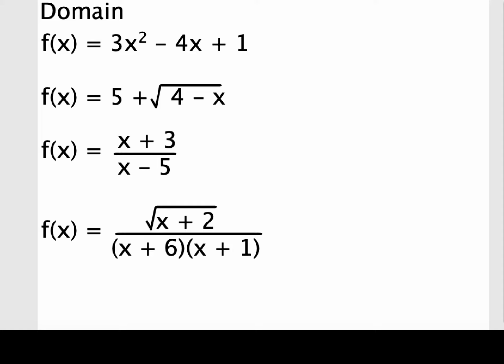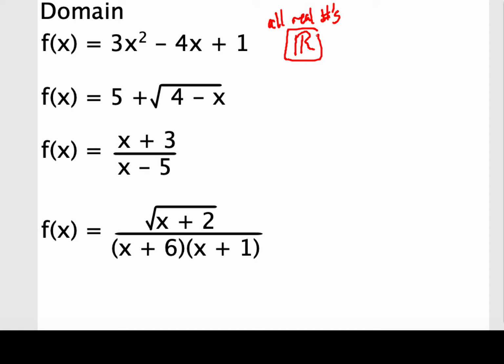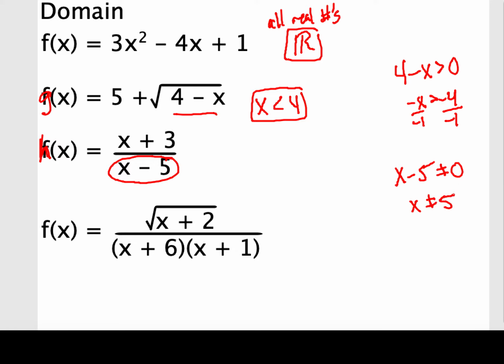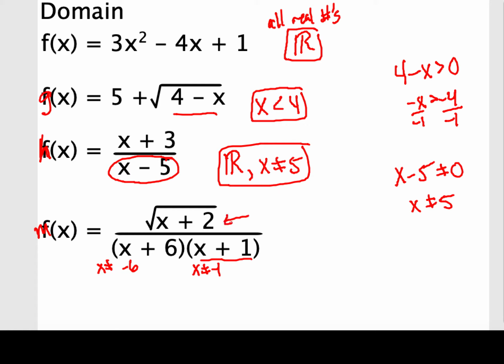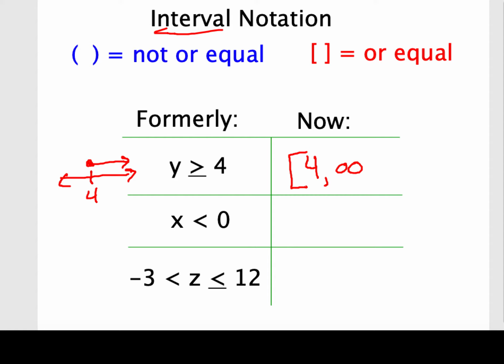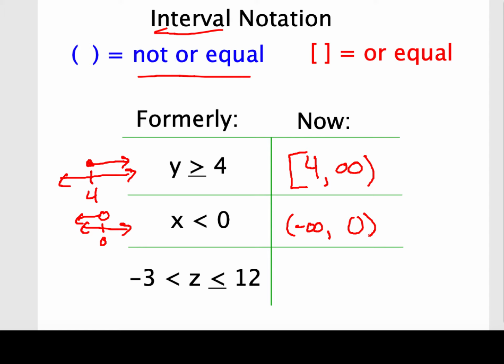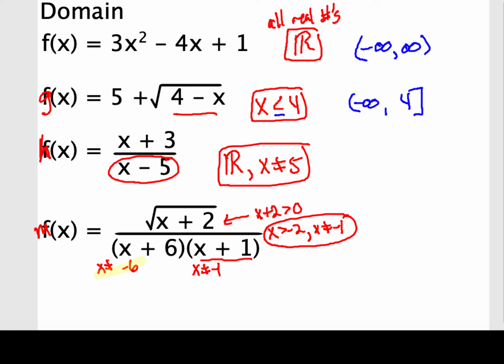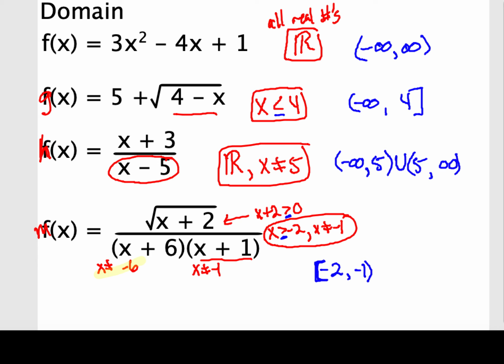Domain and Interval Notation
A brief description of the domain limitation of square roots and division. Also, an introduction to INTERVAL NOTATION versus the more familiar inequality notation.
Be sure to watch to end as a few domains are "fixed" on the second look at the example functions.